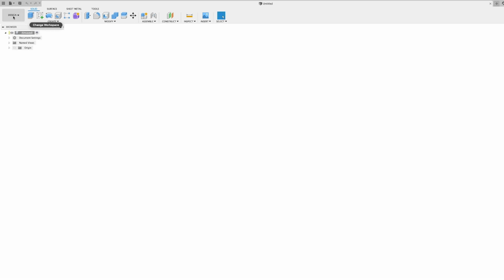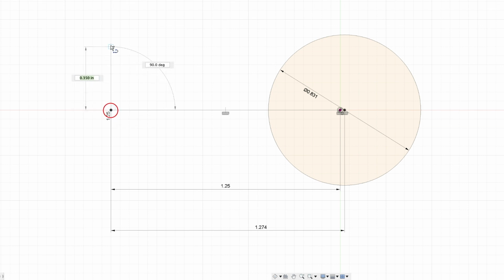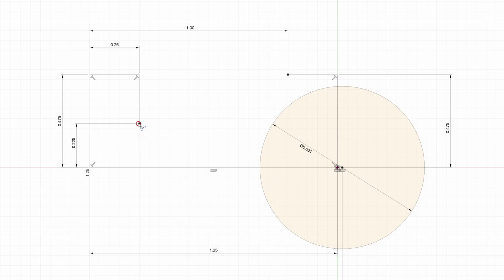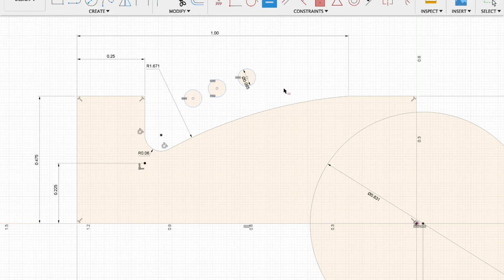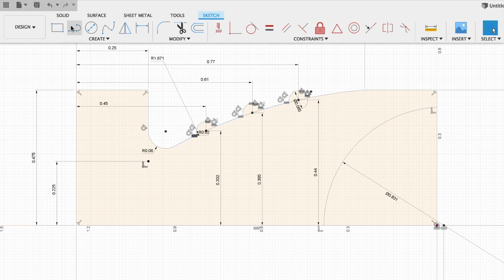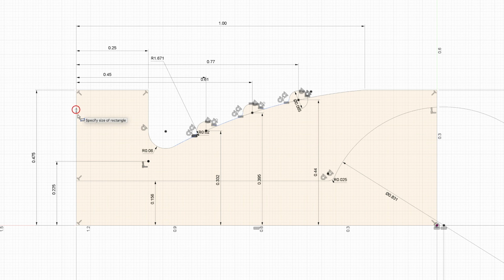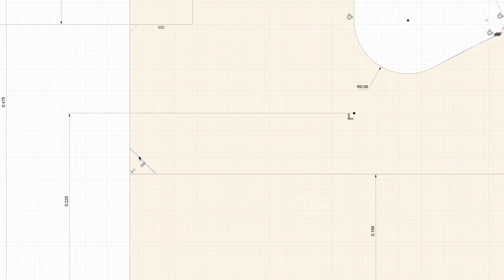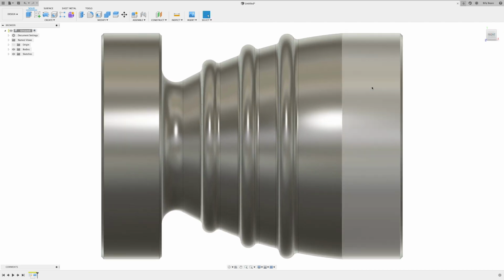FUSION 360 TUTORIAL: DESIGN THE TITAN-93L | ACADEMY